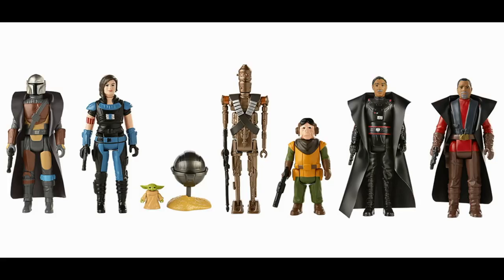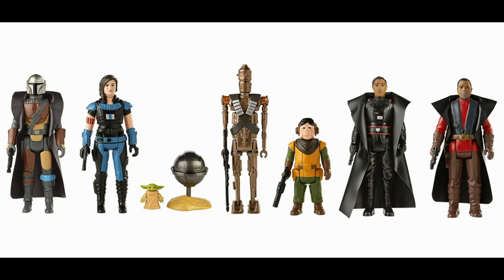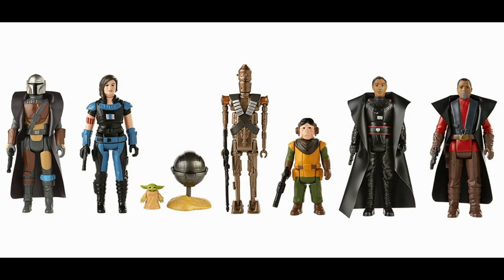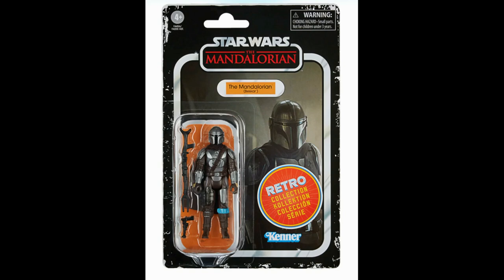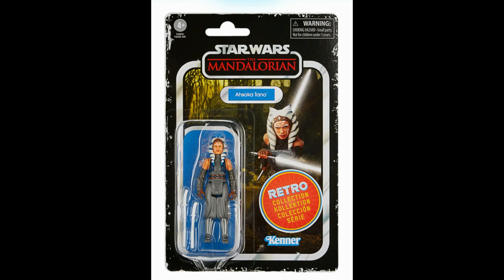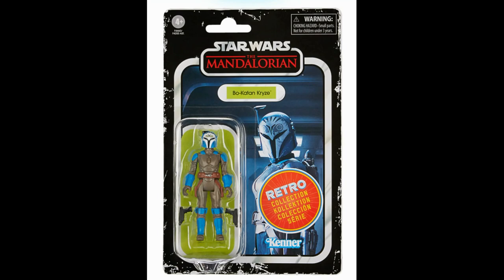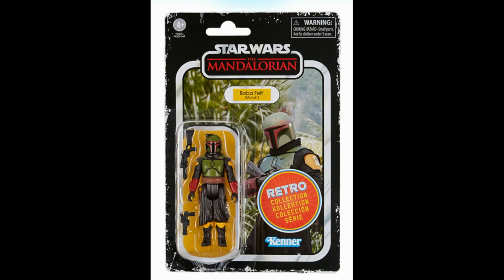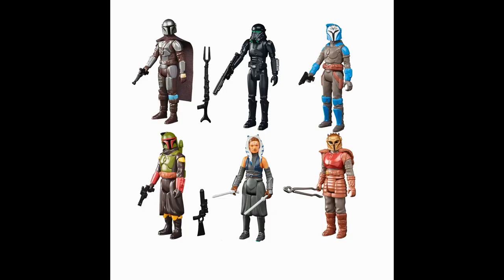NEW REVEALS | RETRO COLLECTION MANDALORIAN FIGURES WAVE 2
TheForceIsWithJesse
Mount Barker
SOUTH AUSTRALIA 5251
Australia